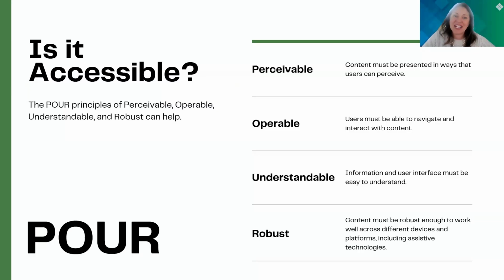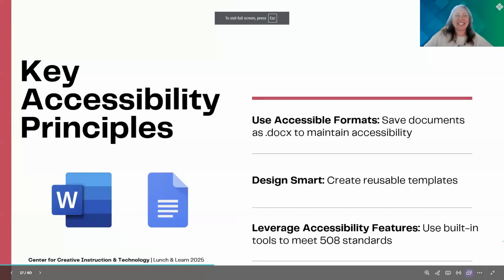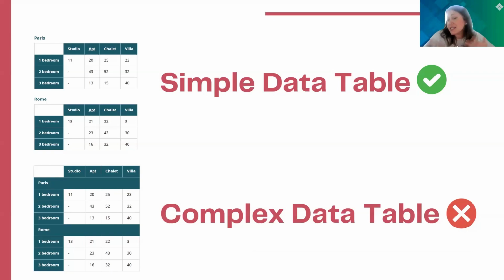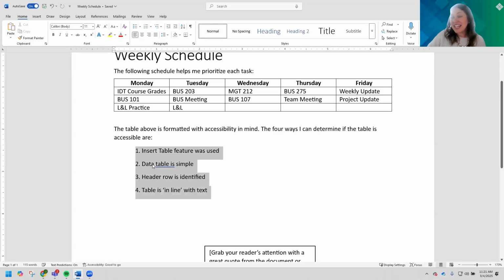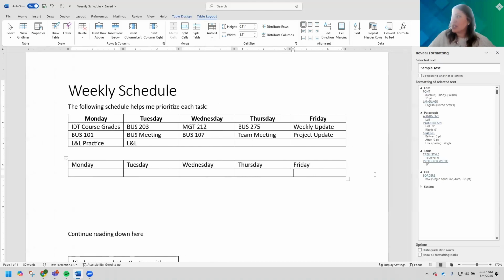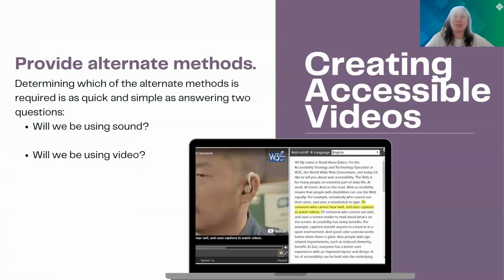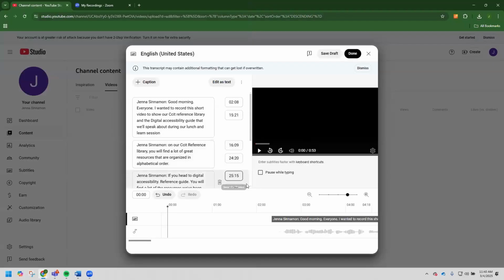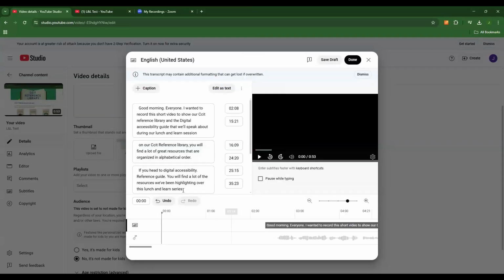Lunch and Learn: Accessible Course Design Part 2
Accessible Course Design: Part 2
Building on the foundations of accessible course design, this session further explores creating and enhancing accessible resources for your courses. You’ll gain hands-on experience with tools and techniques to ensure your documents and multimedia content meet accessibility standards.

01:05 - What is WCAG? (Accessibility Standards)
06:57 - Creating Accessible Documents
16:38 - Example - Formatting Headings, Lists, and Tables in Word
27:14 - Creating Accessible Media Content
30:10 - Creating Accessible Videos
32:54 - Example - Captioning Videos Recorded Using Zoom